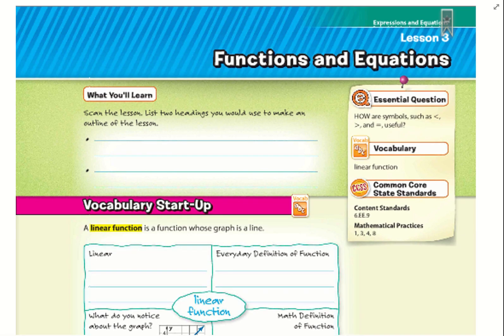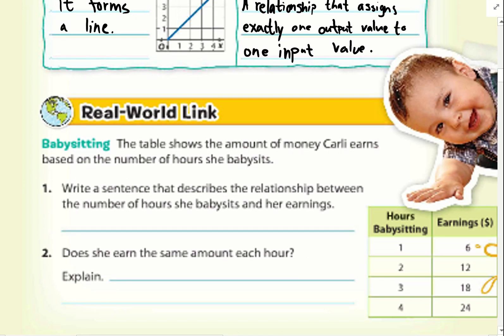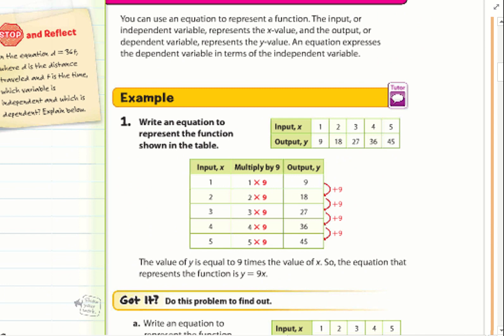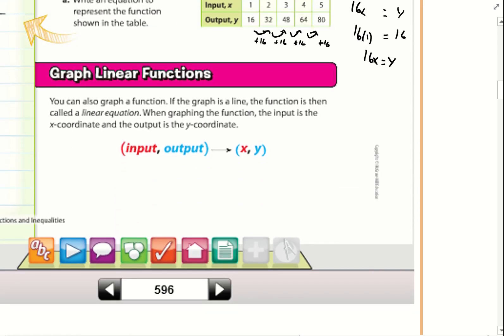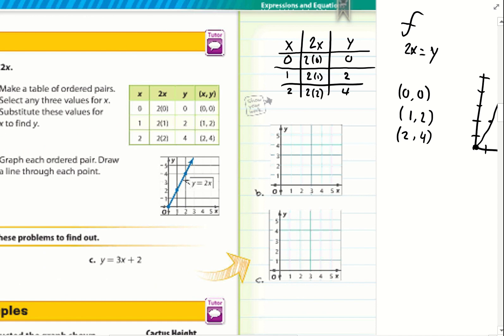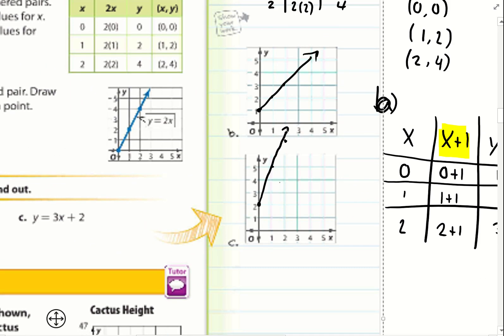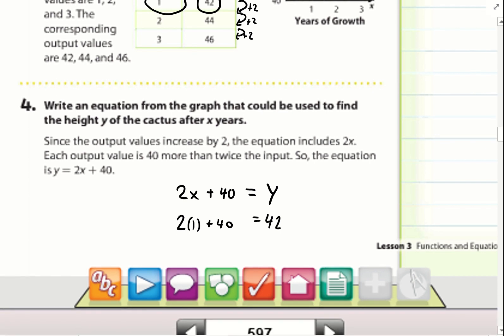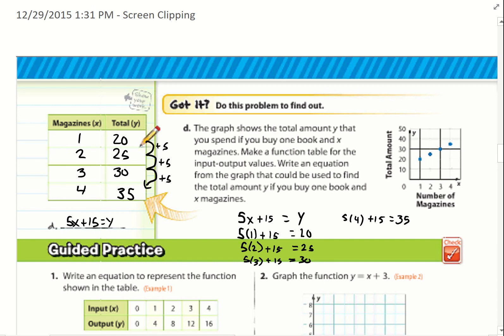6th Grade Math Chapter 8 Lesson 3: Function Tables